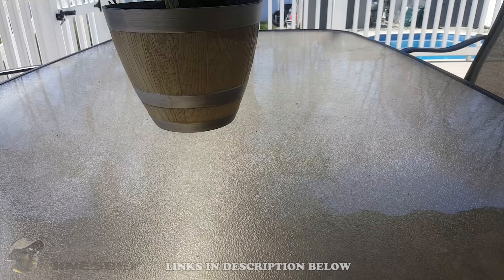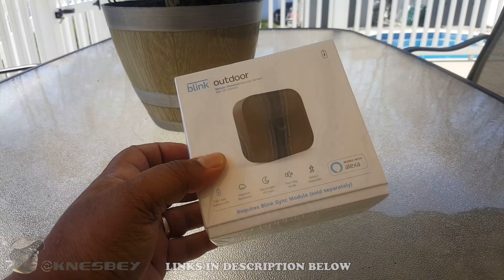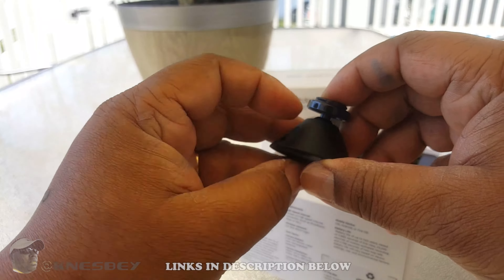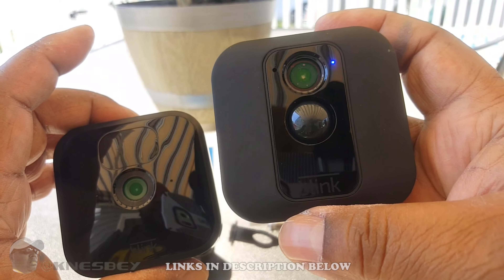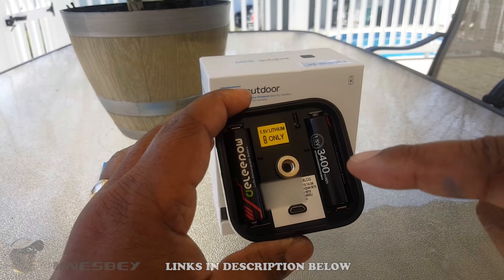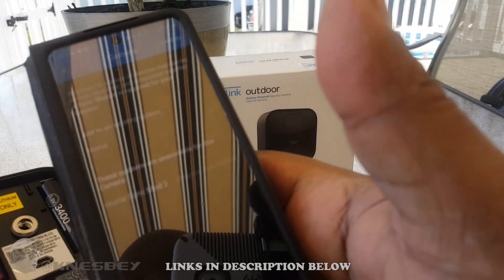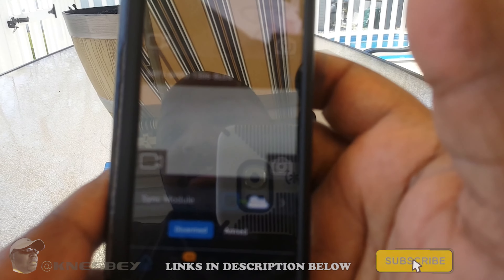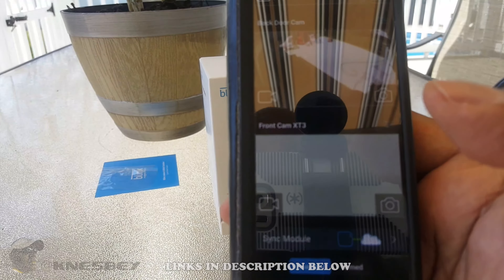SHL... BLINK OUTDOOR CAMERA AKA BLINK XT3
I love to hear what you have to say. I generally respond within a day or so.